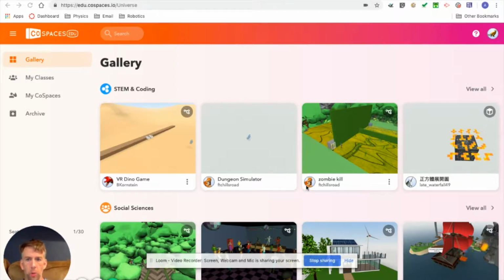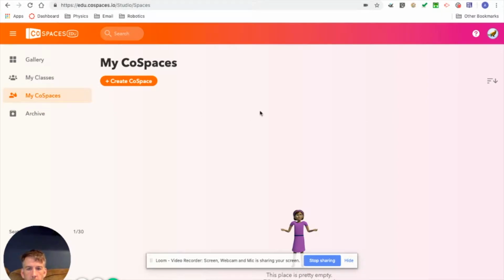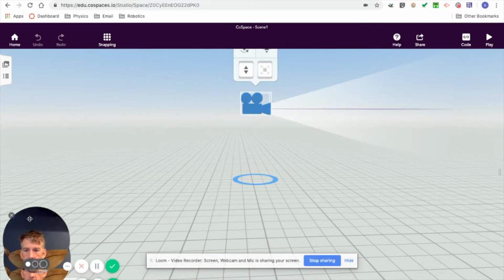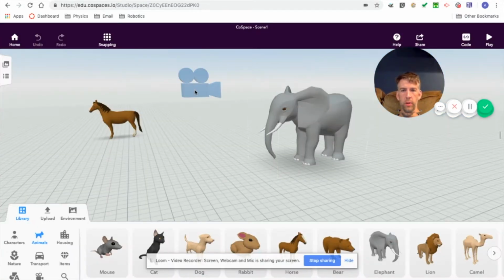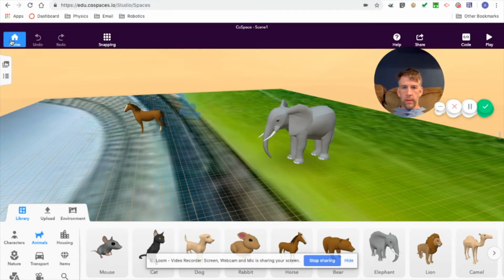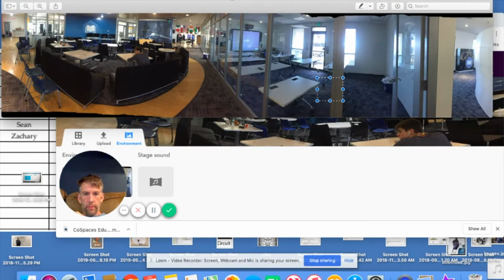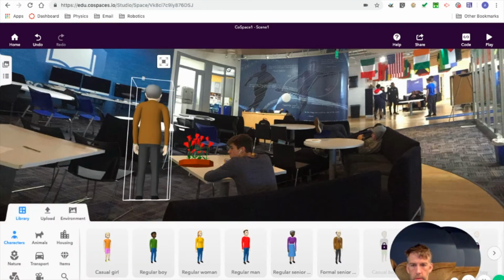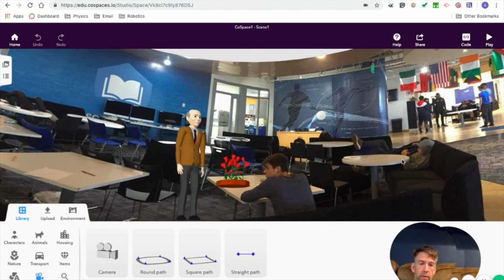Intro to CoSpaces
Tutorial on using the site, CoSpaces.